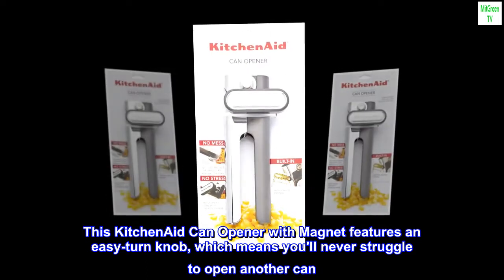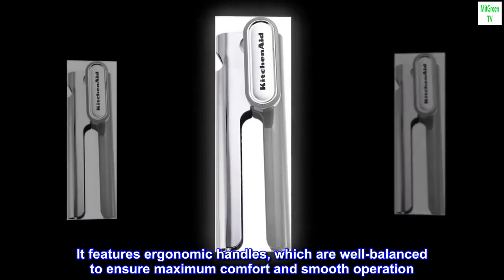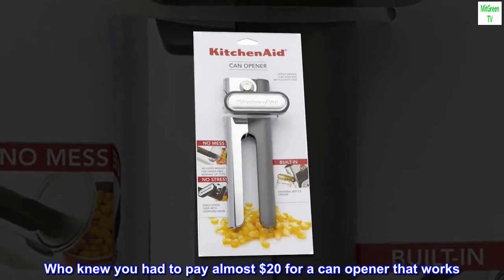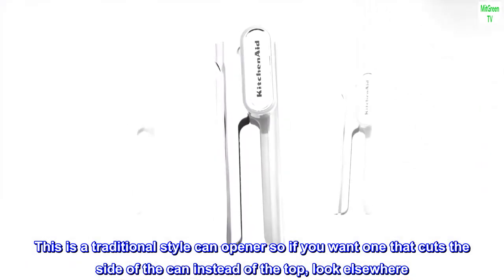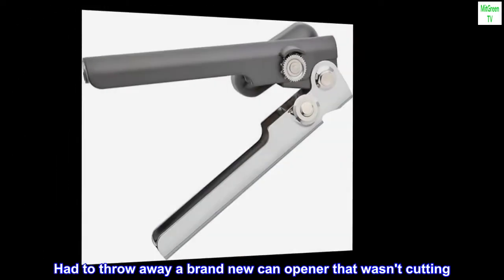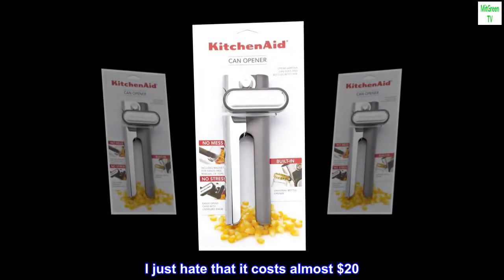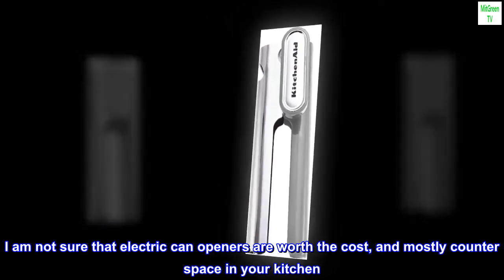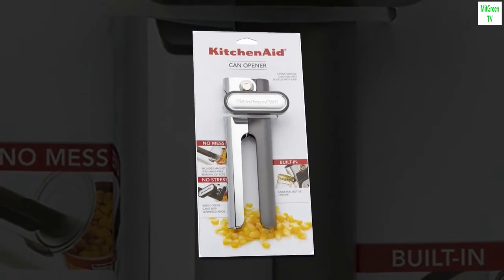KitchenAid No Mess Multi Function Can Opener, One size, Gray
SMART AND SAFE: magnet allows for easy, no-touch removal and disposal of can lids
EASY TO USE: easy-turn knob means you'll never struggle to open another can
STRONG AND DURABLE: high-carbon steel blades provide a smooth glide and withstand everyday use
ERGONOMIC HANDLES: well balanced to ensure maximum comfort and smooth operation
This KitchenAid Can Opener with Magnet features an easy-turn knob, which means you'll never struggle to open another can. Its strong and durable high-carbon steel blades provide a smooth glide and withstand everyday use. It features ergonomic handles, which are well-balanced to ensure maximum comfort and smooth operation. Hand wash only.

 Smooth liike butter, better than every other (that i've tried)
Who knew you had to pay almost $20 for a can opener that works. I like the magnet for grabbing old can lids. This is a traditional style can opener so if you want one that cuts the side of the can instead of the top, look elsewhere. First though, you should consider if you need that style. I'm an adult and i couldn't tell you the last time i cut my finger on a tin can. The cutter works very very smoothly on this can opener.
Had to throw away a brand new can opener that wasn't cutting. I guess that's what you get for spending $4. Anyway this one is better than a $12 opener from a box store also. I just hate that it costs almost $20. I mean it looks like a $12 can opener, but to be fair it does cut much much smoother than any other can opener i have used before. I am not sure that electric can openers are worth the cost, and mostly counter space in your kitchen. Maybe if you are a boomer with 280k house that you paid 172k for that includes a giant kitchen. I own a toaster and an instant pot and a bread box, which is all the counter space i have. deuces